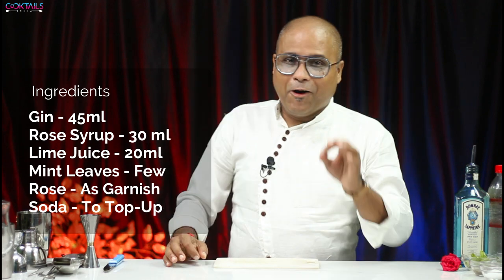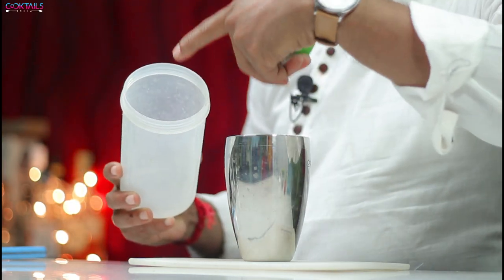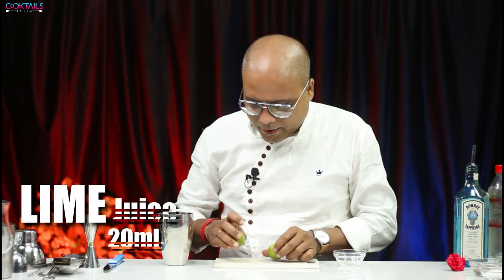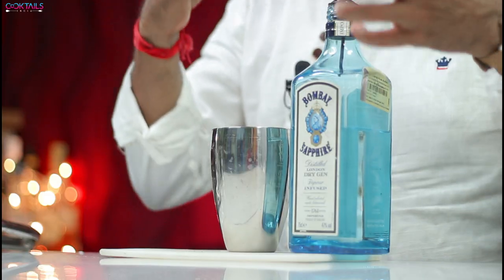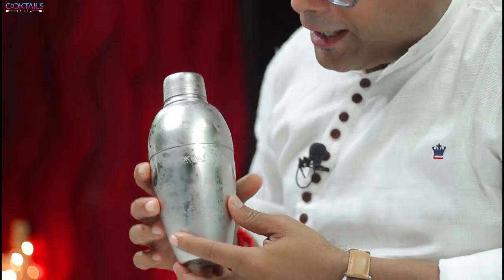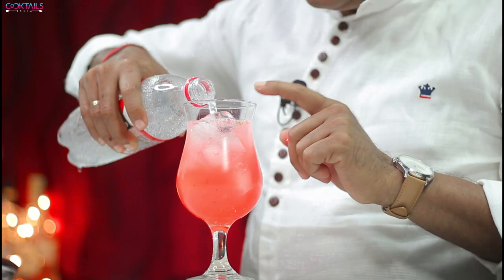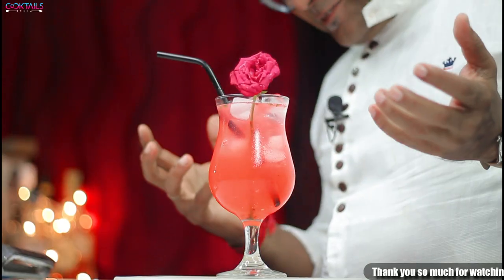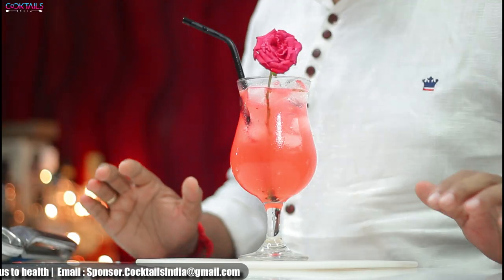Gin Cocktail Recipe at Home | Get Some Rose For Me | Cocktails India | Dada Bartender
"Get Some Rose For Me" जिन के साथ एक आसान घरेलू कॉकटेल!!

Download our own app "Cocktails India" from the Google Play store, by touching this

Are you a Bartending enthusiast?
Do you want to learn the art of cocktail making?
Did you miss the first 2 batches?

Essentials of Cocktail Making
Flair Bartending
Mixology
Know your Booze
Types of Cocktails
Equipment Required

With Love,
Dada Bartender

Home Bar accessories
Whisky Glasses
Whisky Ice Mold
Metal Whisky Stones
My Mike

My Camera

My 2nd Camera

My Sound

My Lens

My light setup

My softBox Light setup

My Tripod

Dear Subscriber if u like the video please don't forget to Like, Share, & Subscribe, if you have any suggestions please comment in the comment section, if you love to share your own Cocktail or Mocktails Recipes with me, please write in my mail , Thanks for watching this video….. see you soon, Cheers !!